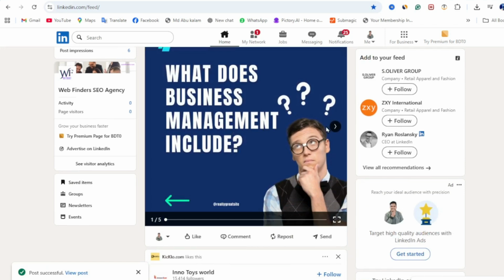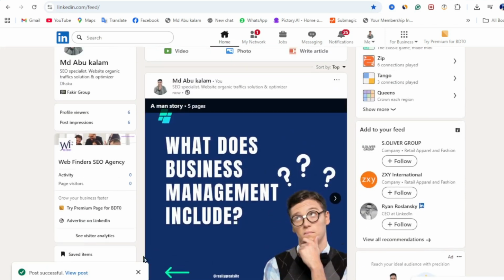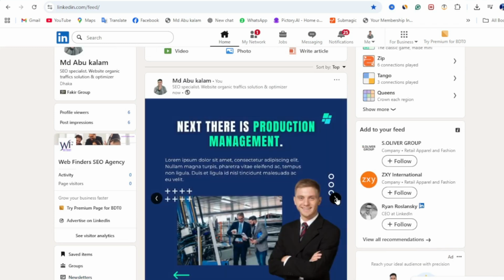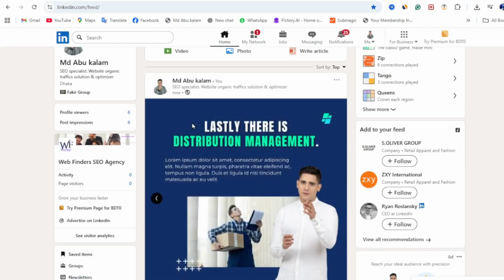How to Post Carousel on LinkedIn — Hidden Method You Must Try!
Hello, In this video, I’ll show you How to Post Carousel on LinkedIn — Hidden Method You Must Try! — the fastest and easiest way to upload PDF-style carousel posts on LinkedIn. If you’ve searched How to Post Carousel on LinkedIn — Hidden Method You Must Try!, LinkedIn carousel tutorial, or LinkedIn post guide, this video will help you step by step.

You’ll learn how to design a clean carousel, save it properly, and upload it so LinkedIn displays your content slide by slide. This 2026 method works on both desktop and mobile apps, helping you grow your profile and boost engagement.

By the end, you’ll clearly understand How to Post Carousel on LinkedIn — Hidden Method You Must Try! and create professional carousel posts that attract attention.